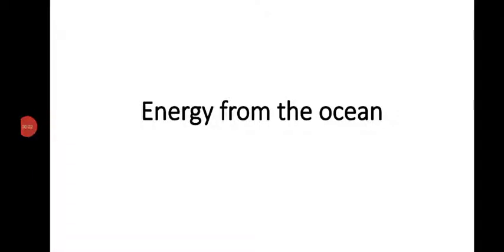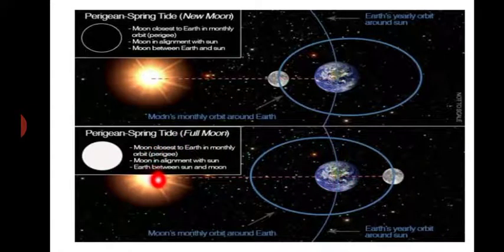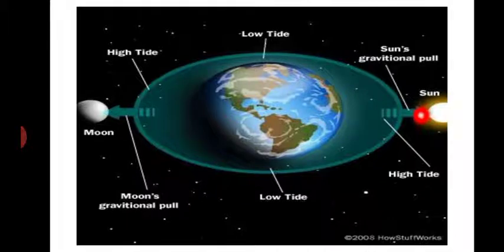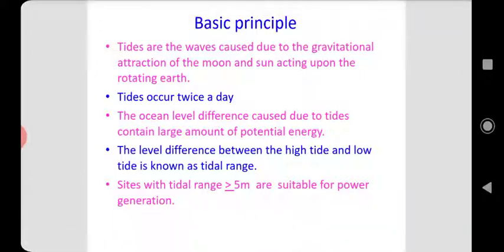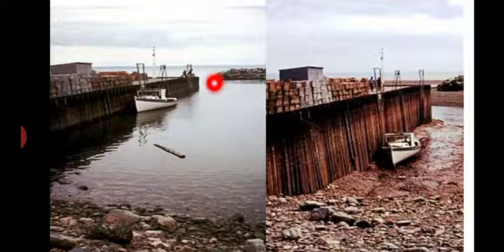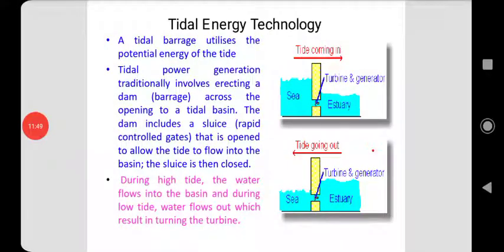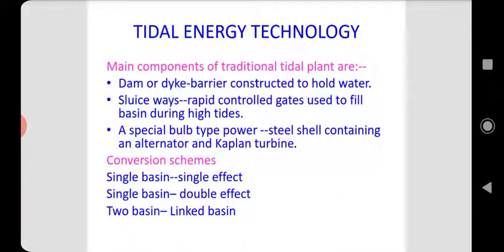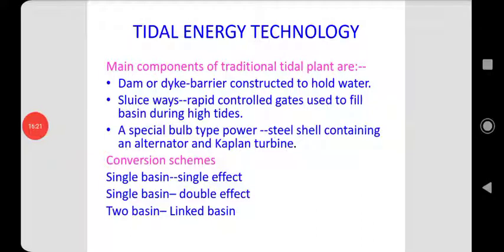ENERGY FROM OCEAN: Tidal Energy – Principle of Tidal Power,